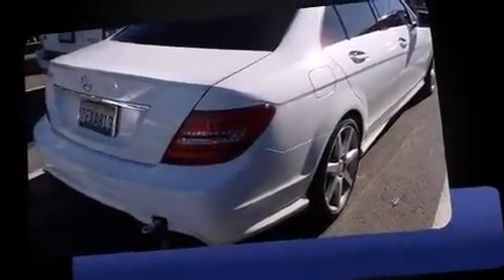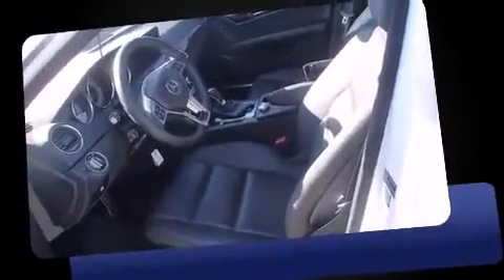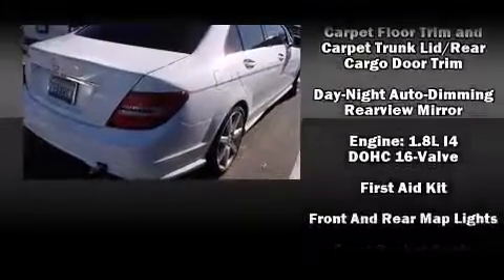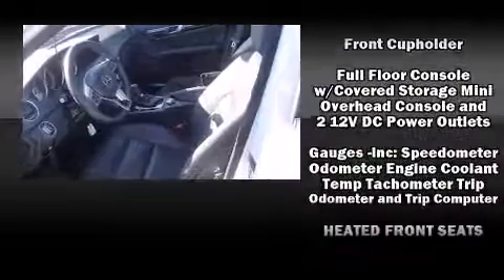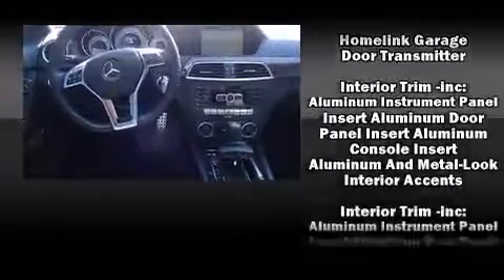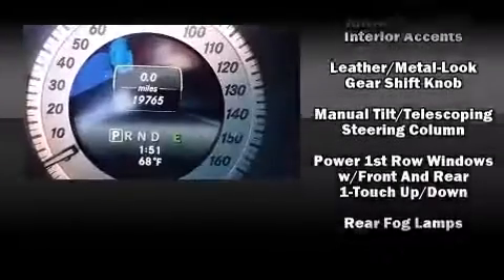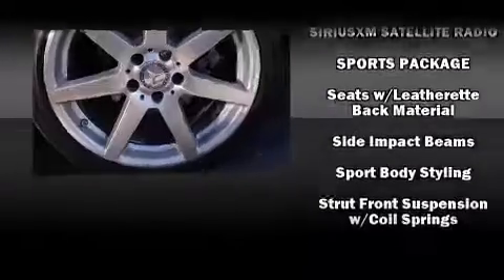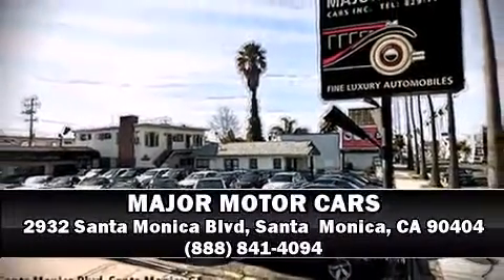2014 Mercedes-Benz C-Class C250 Sport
Step into the 2014 Mercedes-Benz C-Class. With less than 20,000 miles on the odometer, this 4 door sedan prioritizes comfort, safety and convenience. It features an automatic transmission, rear-wheel drive, and a 1.8 liter 4 cylinder engine. Turbocharger technology provides forced air induction, enhancing performance while preserving fuel economy. Mercedes-Benz infused the interior with top shelf amenities, such as: delay-off headlights, 1-touch window functionality, a trip computer, heated seats, telescoping steering wheel, power moon roof, and more. Premium sound drives 12 speakers, providing you and your passengers a sensational audio experience. Mercedes-Benz ensures the safety and security of its passengers with equipment such as: dual front impact airbags, head curtain airbags, traction control, brake assist, anti-whiplash front head restraints, a panic alarm, an emergency communication system, and 4 wheel disc brakes with ABS. This car was designed with safety in mind, allowing you to drive with even greater assurance. Our sales reps are extremely helpful & knowledgeable. We'd be happy to answer any questions that you may have. Stop in and take a test drive!